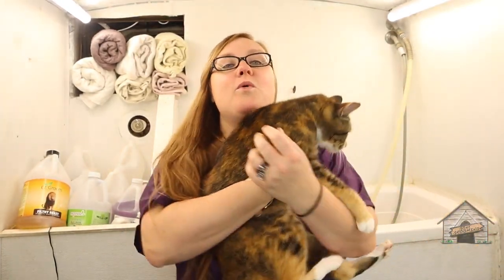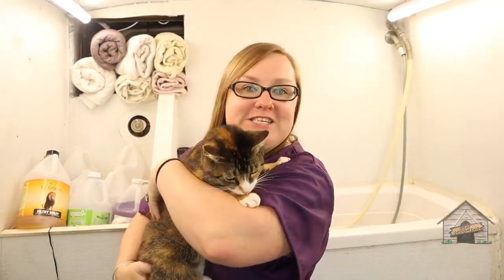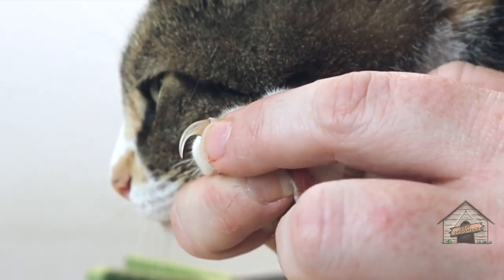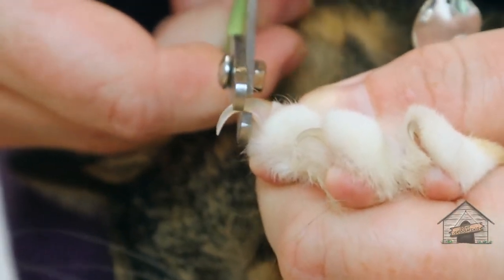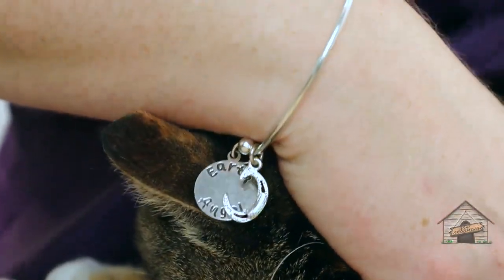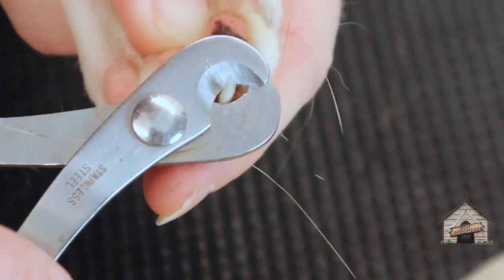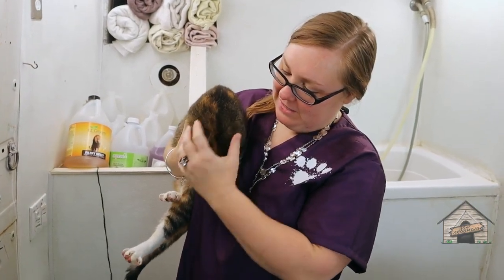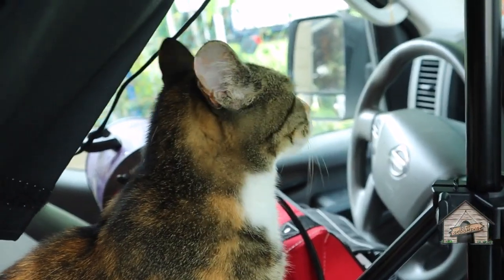How to Trim Cat Nails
Are your cat's nails getting too long and in need of a trim? You can learn how to trim your cat's nails safely